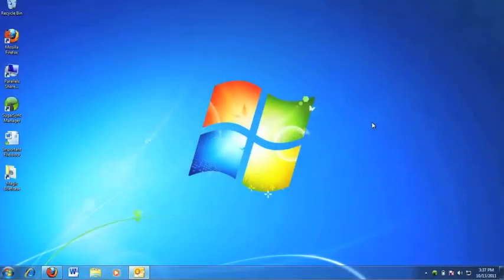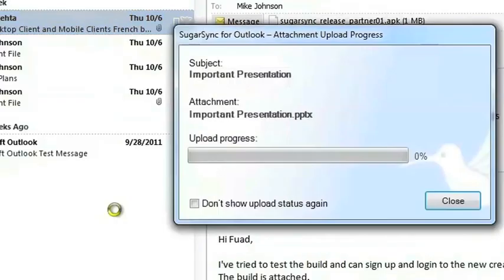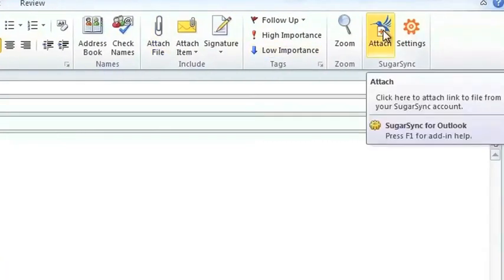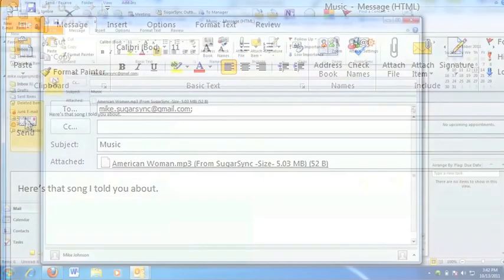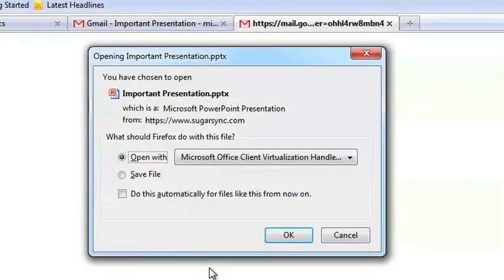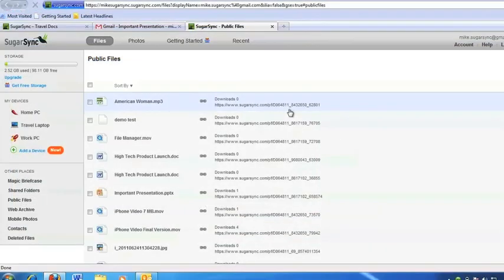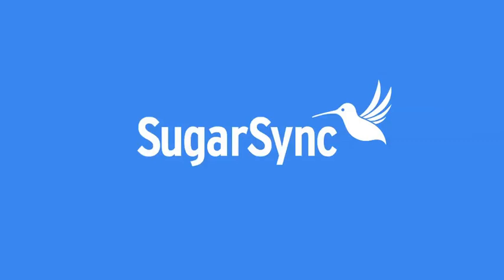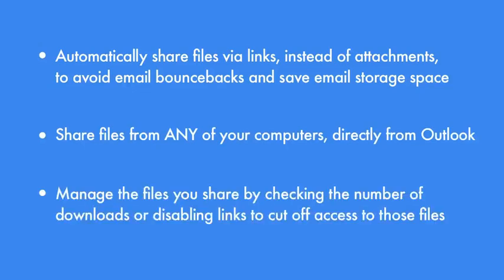SugarSync for Outlook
Free yourself from clunky file attachments and email bouncebacks by sharing files of any size from SugarSync within Outlook. Download the FREE SugarSync for Outlook plugin